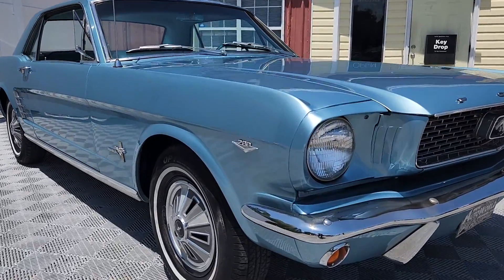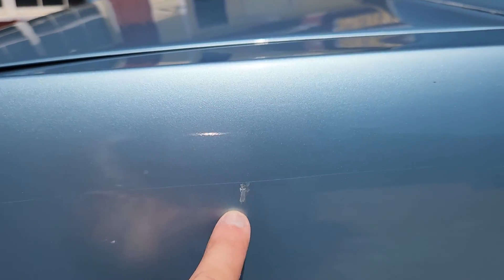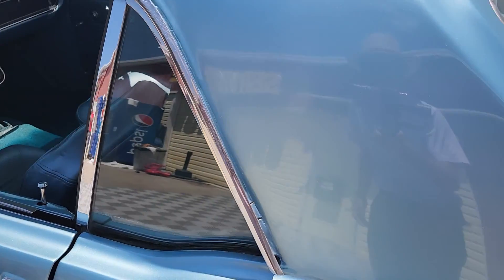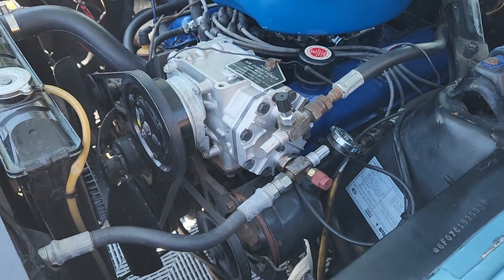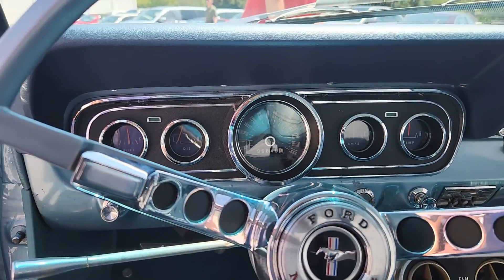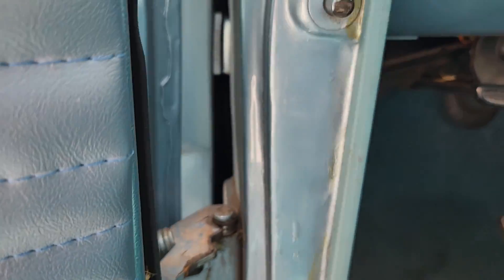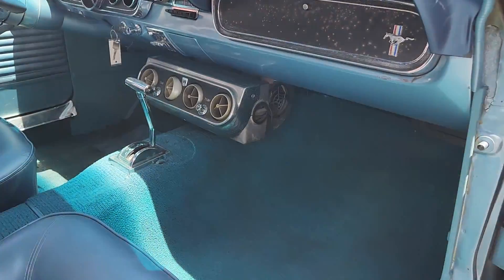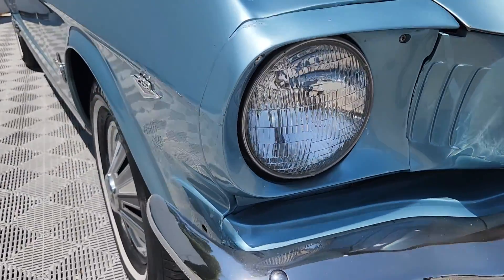1966 Ford Mustang Silver Blue Coupe 289 C Code Ps and Air conditioning